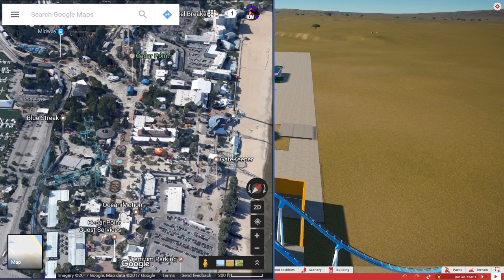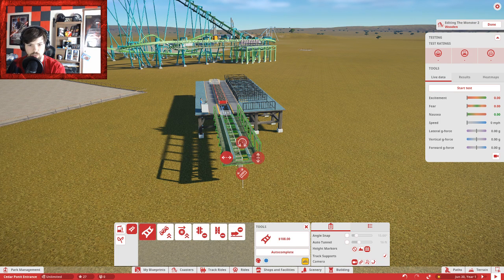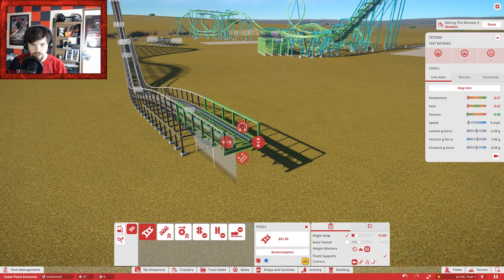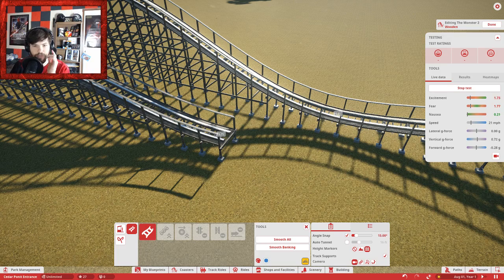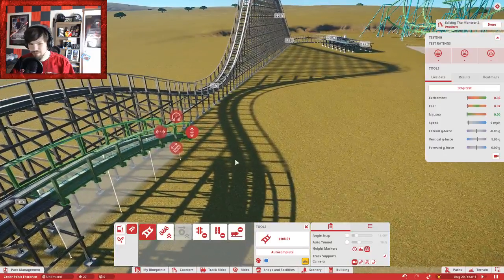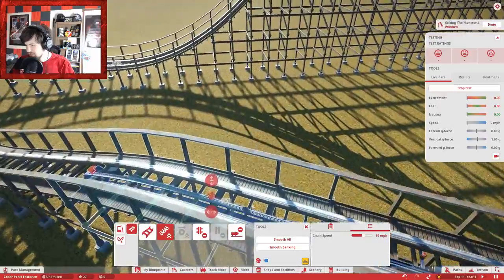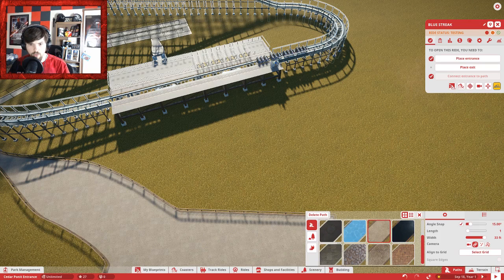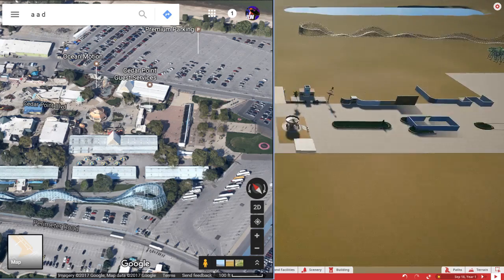Recreating Cedar Point in Planet Coaster!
A very difficult task to complete.